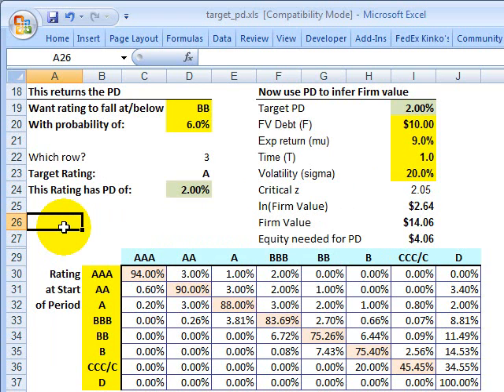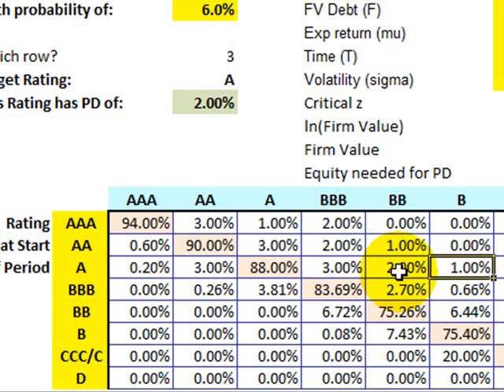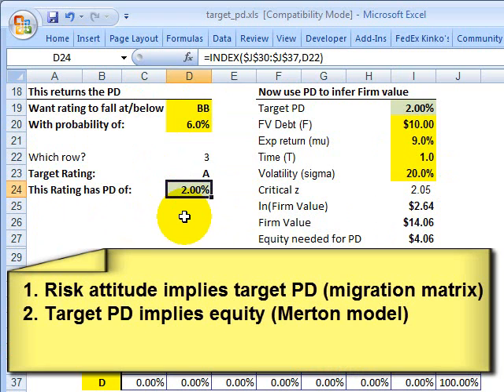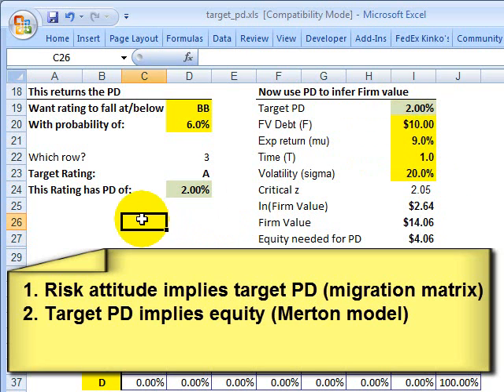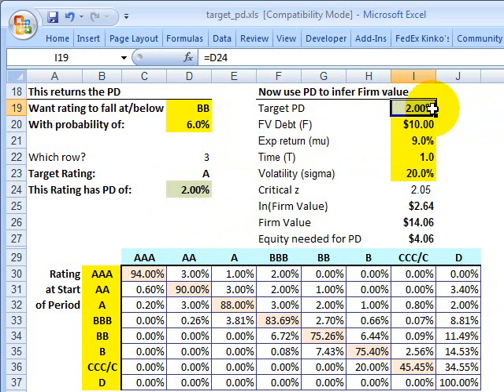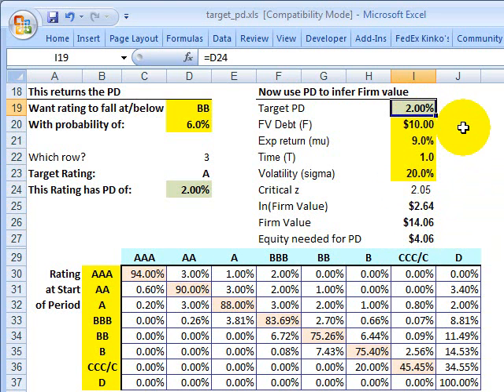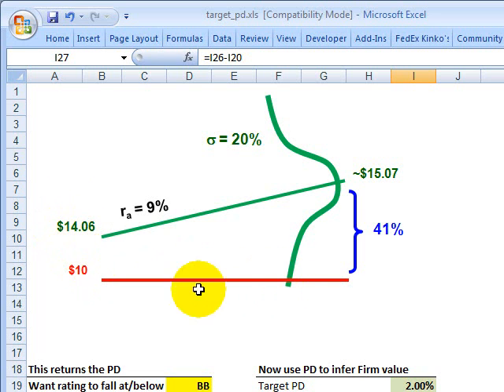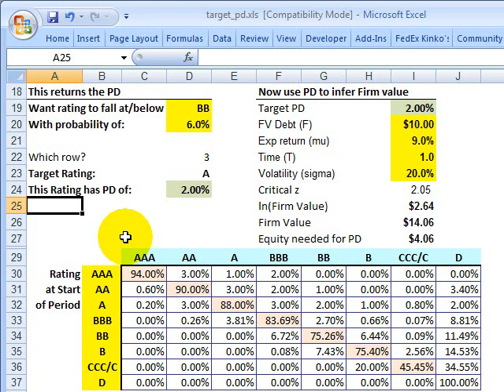Using credit rating migration and Merton to solve for equity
There are two big steps: 1. The firm expresses a risk attitude (orientation) and uses the credit rating migration/transition matrix to derive an implied target probability of default (PD); 2. The Merton model is used to infer a target equity cushion given the target PD